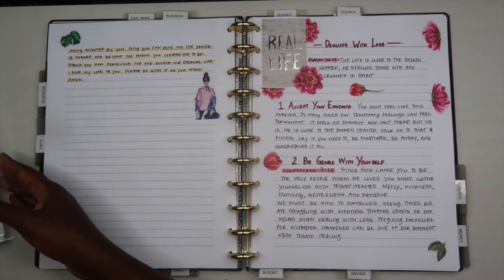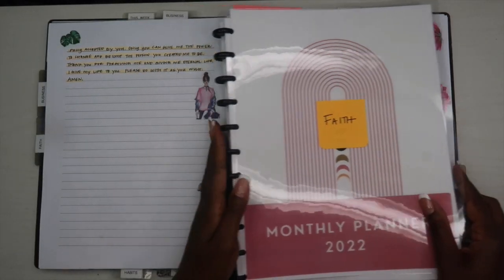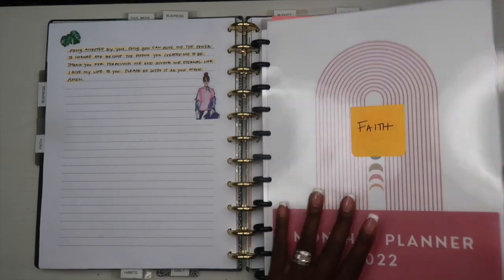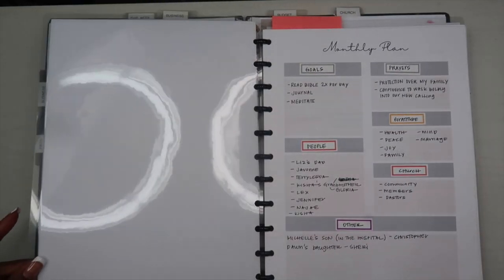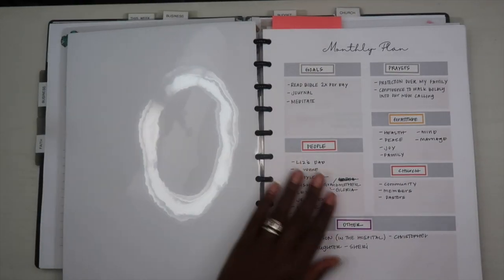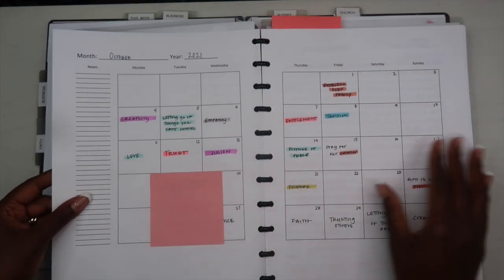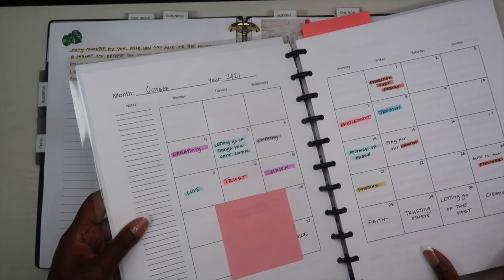Faith Plan With Me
Hey Guys! Today we are setting up my faith planner for the month of June! So happy you guys like the detailed videos, so we will keep them rolling! :)

Chapters:
0:00 - Intro
0:31 - Planner information
1:08 - Planner flip
1:58 - June ideas
3:32 - Monthly Pages Added
4:01 - Monthly Goals Page
5:46 - Monthly Calendar
6:45 - Weekly Setup
7:47 - How I'm going to use my faith planner

ABOUT ME

I’m Alaina.